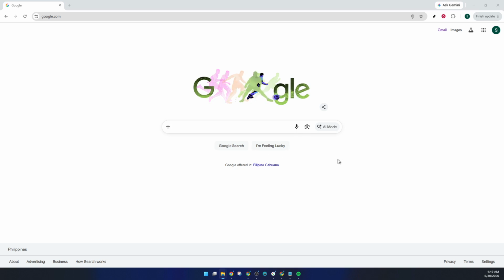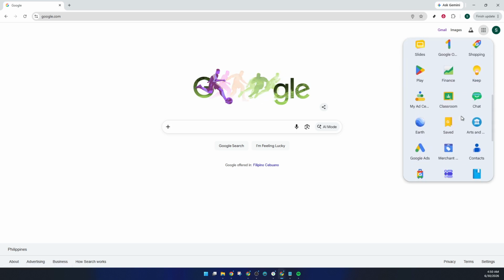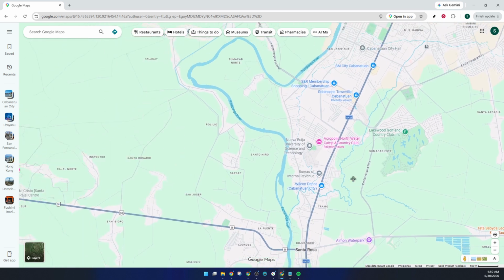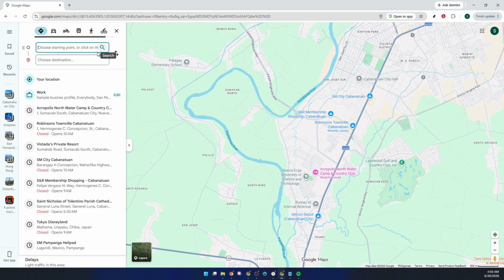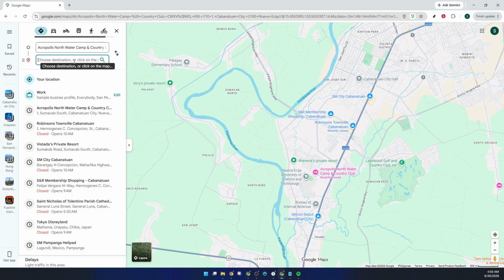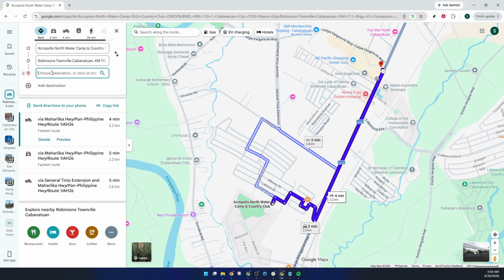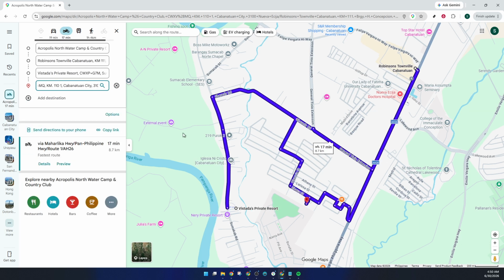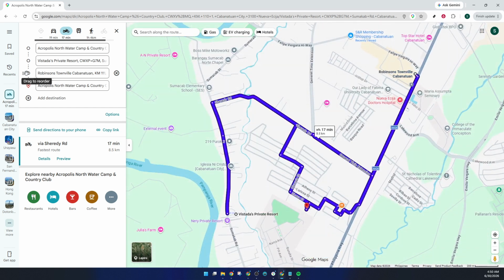How to Create a Multiple Destinations Route Planner in Google Maps - Full Guide (2026)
In this video, you'll learn how to create a multiple destinations route planner in Google Maps, even if you're a total beginner or just need a quick refresher. By the end of this guide, you'll know exactly how to plan a route with multiple stops, so you can save time and make your travel more efficient.

Here is the step-by-step breakdown:
00:00 Open Google and Access Apps
00:15 Select Google Maps
00:30 Click on Directions Button
00:45 Enter Starting Point and First Destination
01:00 Add Next Destination
01:15 Review and Customize Your Route.

Google Maps is a powerful tool that can help you navigate your way through any journey, allowing you to add multiple destinations for a comprehensive travel plan. This flexibility makes your travel planning much easier and more efficient.